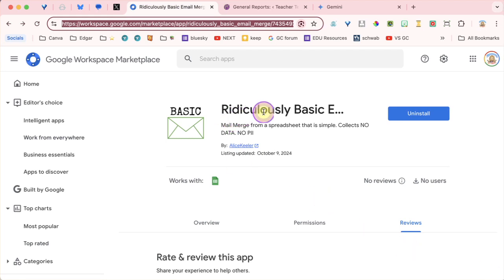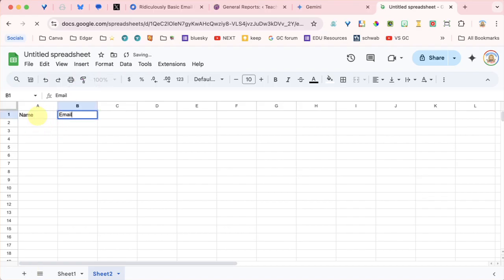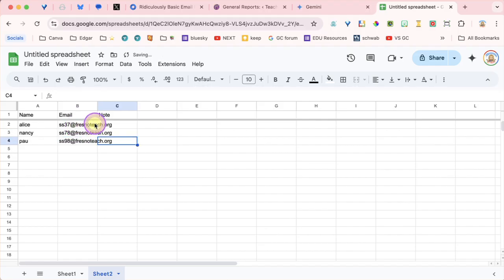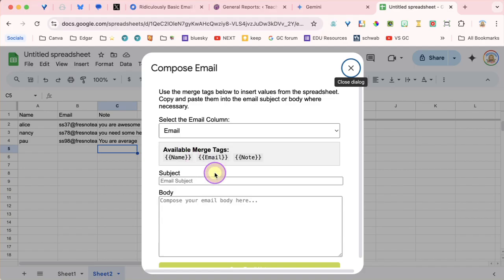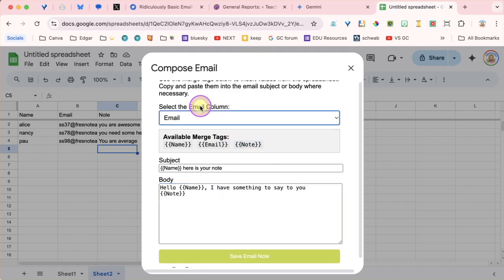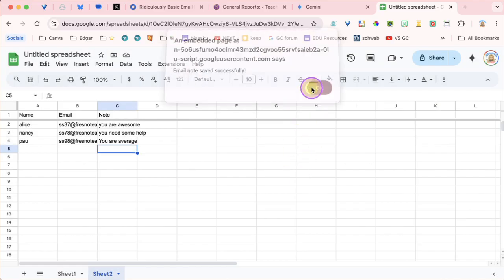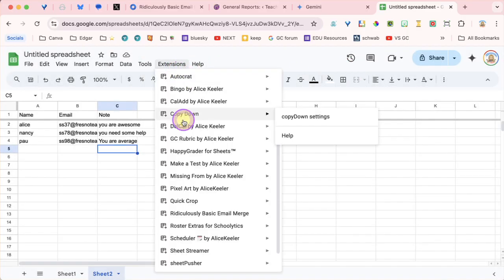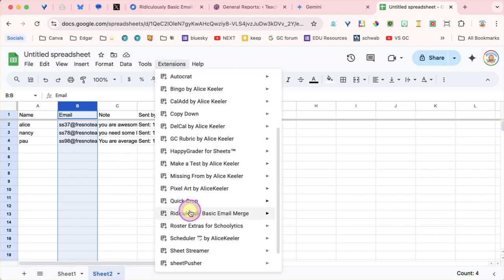Quick Demo Ridiculously Easy Email Merge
Ridiculously Easy Email Merge is a free no frills mail merge for Google Sheets.

Created by teacher and Google Developer Expert Alice Keeler this is 100% free and collects NO user data. NO PII.
Open ANY spreadsheet
Insert a sheet
Use the Extensions menu to choose Ridiculously Easy Email Merge and choose "Compose Email"
It will read your column headers and represent them as a merge tag
{{name}} {{note}} etc...
Fill out the table on your sheet.
Use the Extensions menu to choose Ridiculously Easy Email Merge to Send the Email.
That is it!! Easy Peasy!!